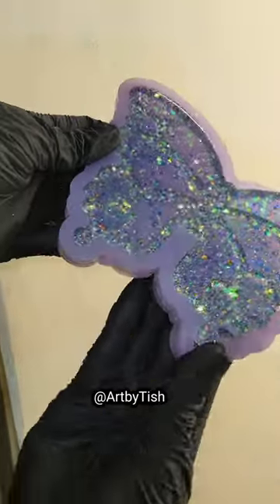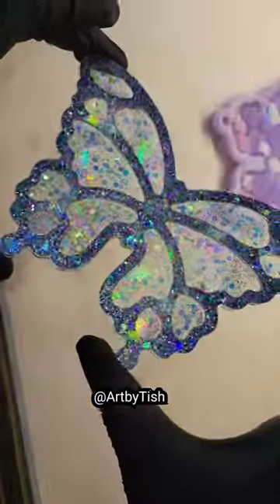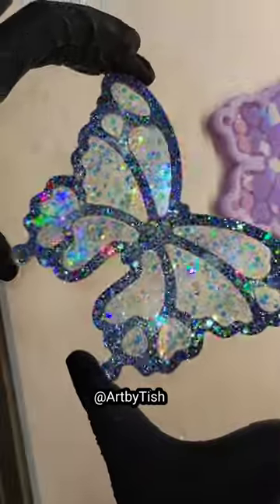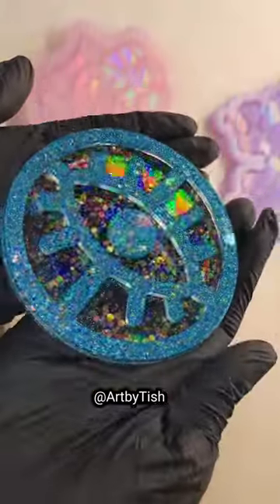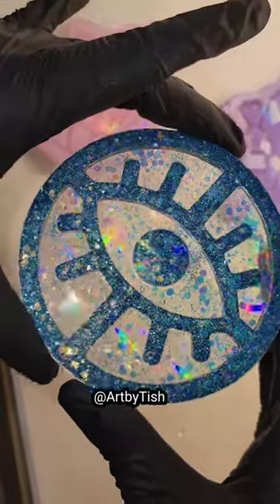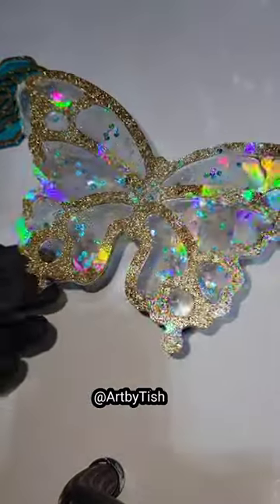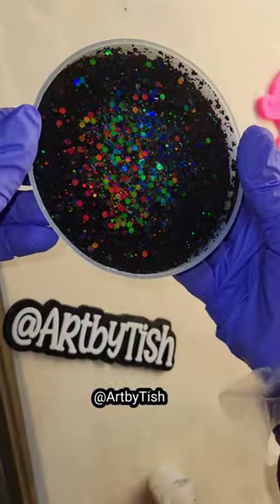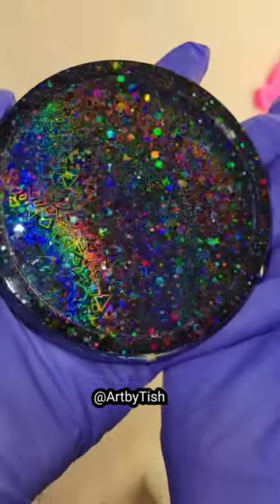Holographic molds - explained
Link to my silver dragon glitter used in today's video

Link to my holo blue glitter used in today's video

Small spouted pouring cups from @LET'S RESIN

Link to the website where you can buy the holographic mold used in today's video

Video showing how I drill holes in my pieces

Drill I use

Link to the drill

8oz disposable mixing cups for resin

3M half face respirator I use. You must purchase 3M organic vapor filter cartridges separately.

3M organic vapor filters/cartridges I use on my respirator

Let me know if you have any questions down in the comments, I would love to hear from you. Safety Disclaimer Before you create ALWAYS read all of the instructions and safety labels on all of the products you are going to use. I am no expert I am just sharing the way I like to create art and  tips/tricks I have learned along the way. ALWAYS wear proper safety gear when working with resin and paint. I ALWAYS work in a well ventilated area. Also always wear nitrile gloves and a full face respirator when I work with resin. Remember to have fun and be safe when you are creating. Always keep a fire extinguisher nearby your Creation station.